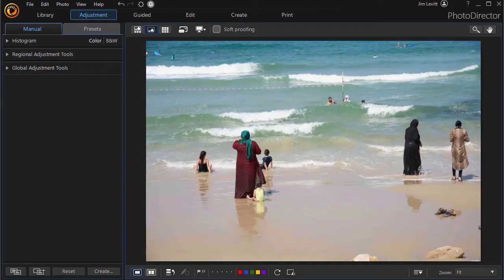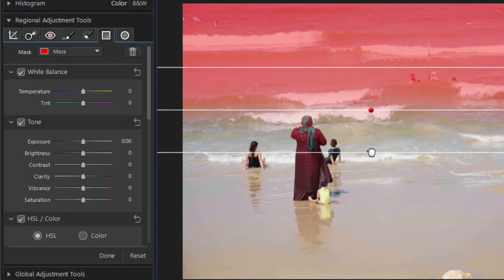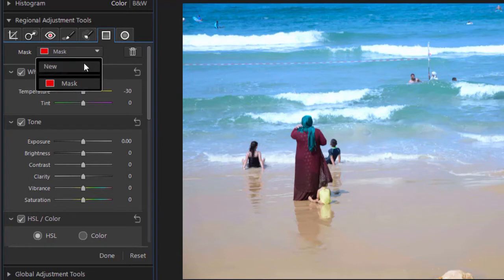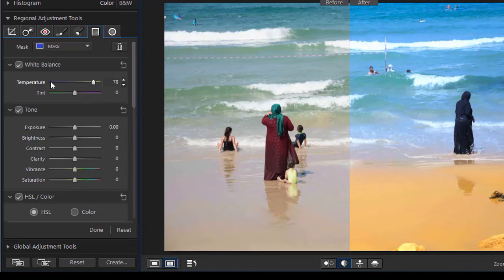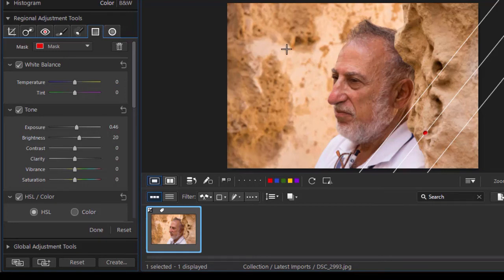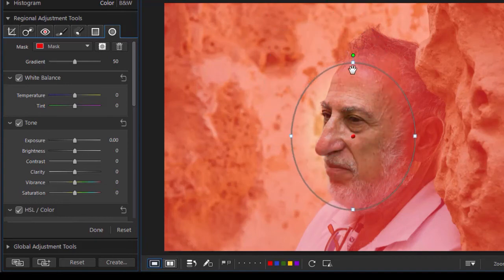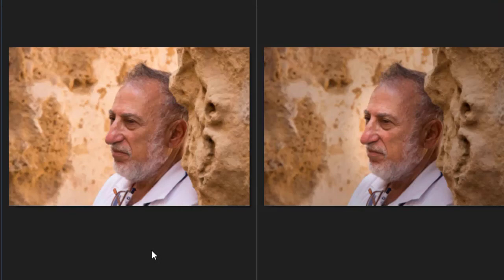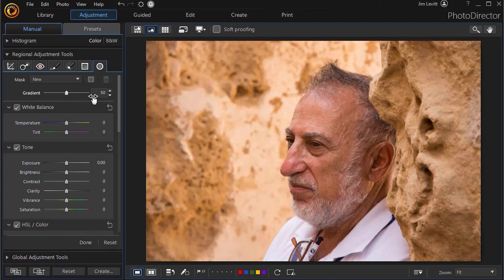How to use the Gradient Mask and Radial Filter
This tutorial offers an overview of both the gradient mask and radial filter in the Regional Adjustment tools located in the Adjustment panel of PhotoDirector.